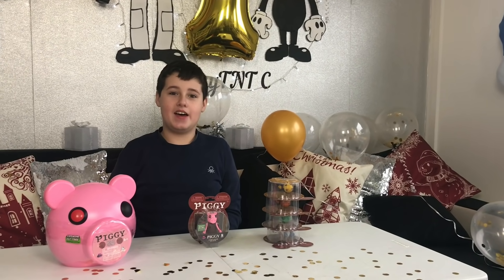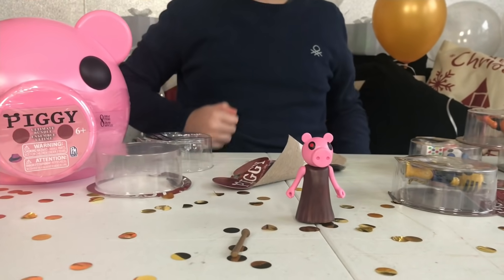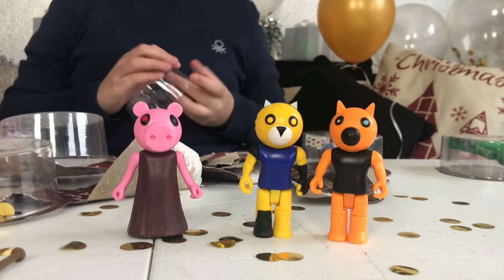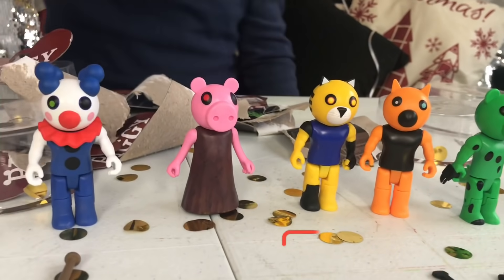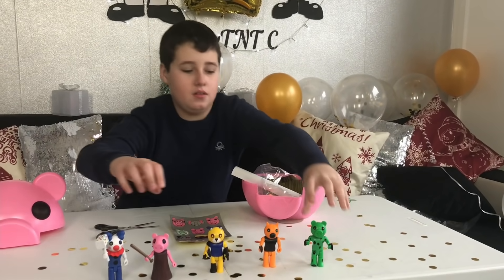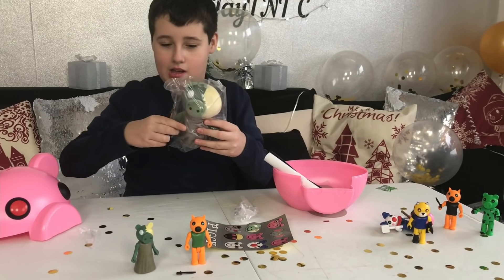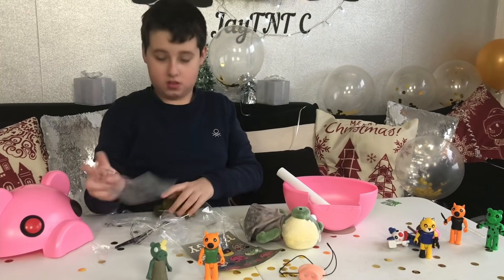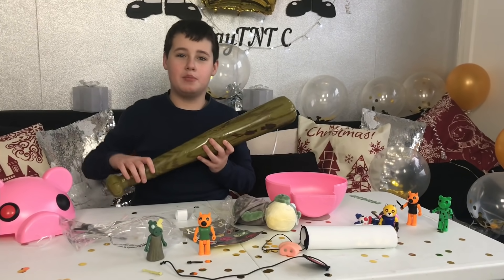Piggy Toys Unboxing!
I unbox all the amazing Piggy Action Figures and the Piggy Head Bundle!
Link to where I got these cool toys: playpiggy.net